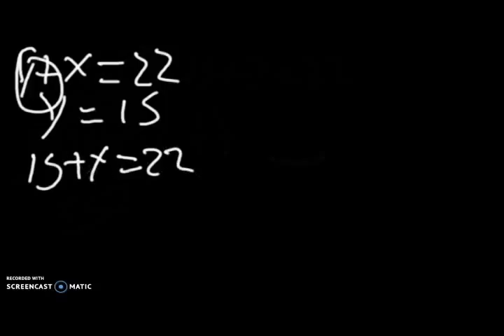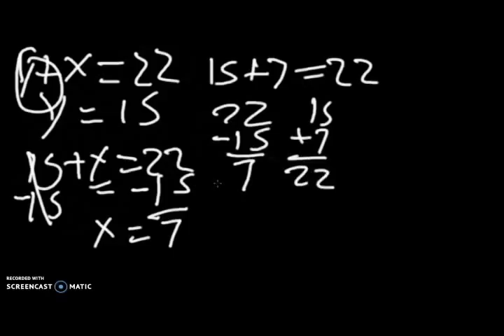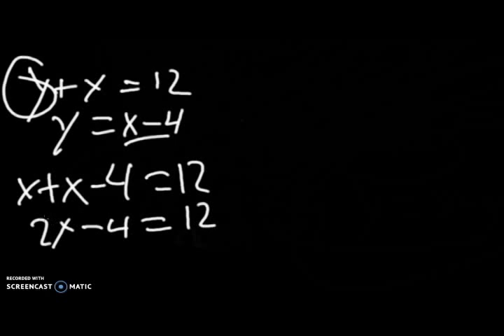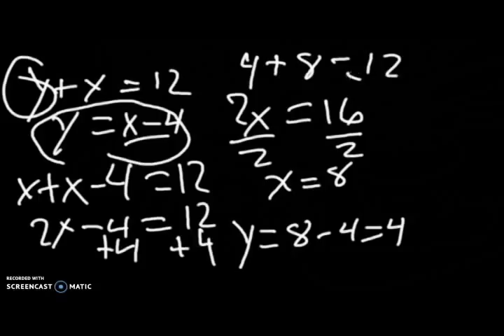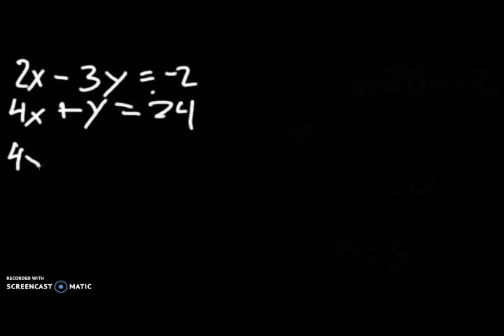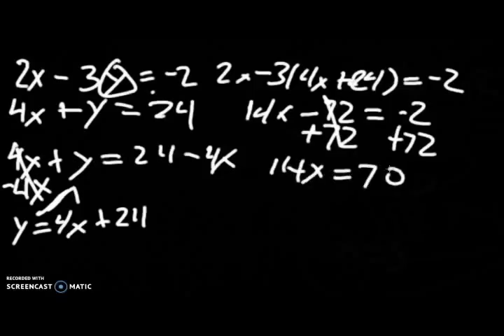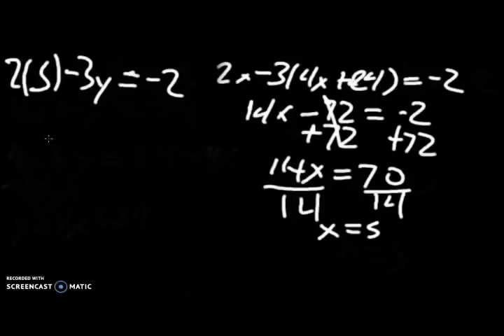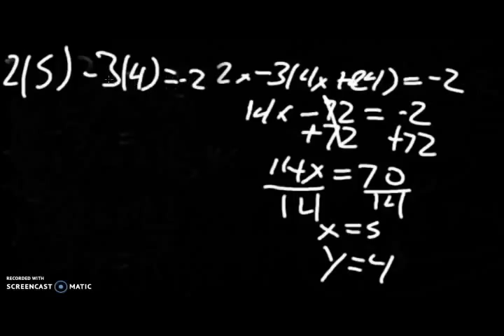algebra tutorial 1